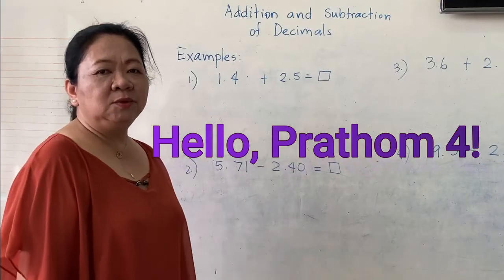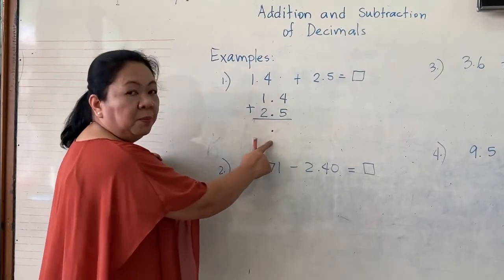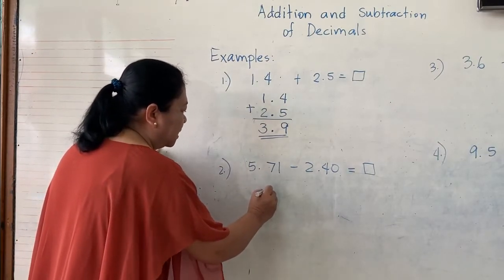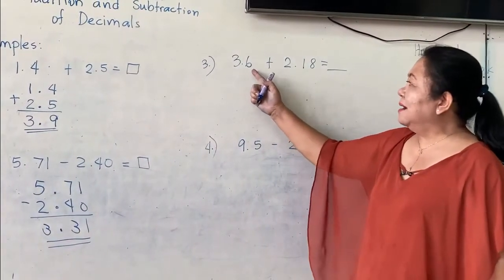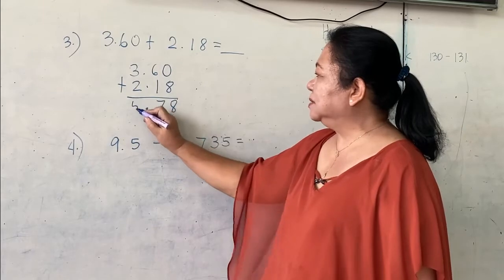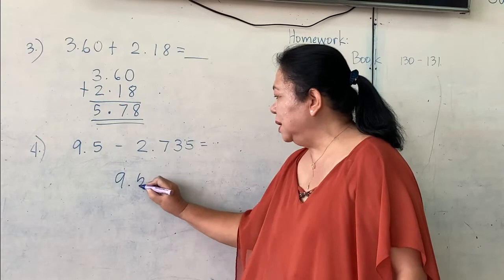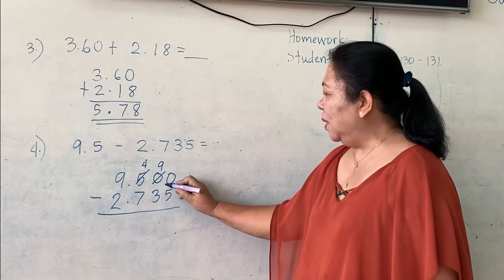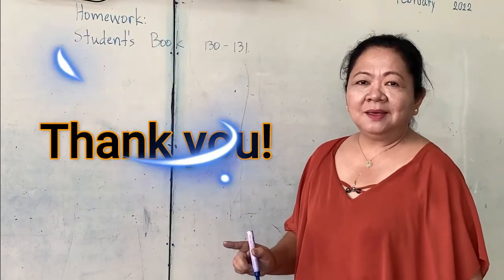Mathematics 4 Week 17